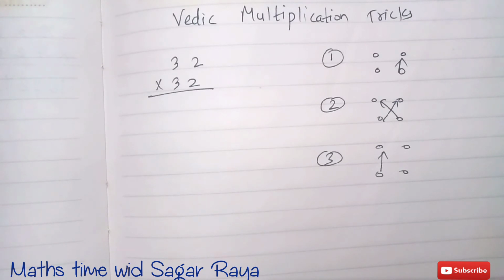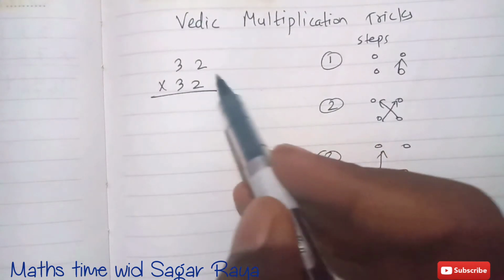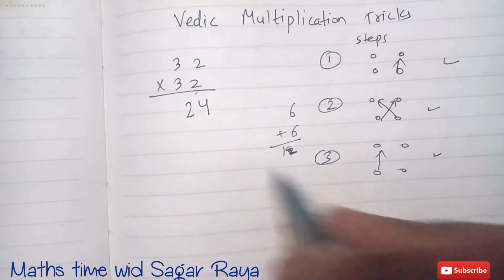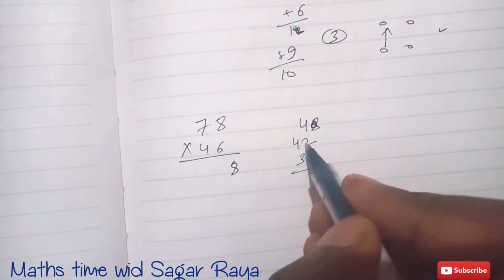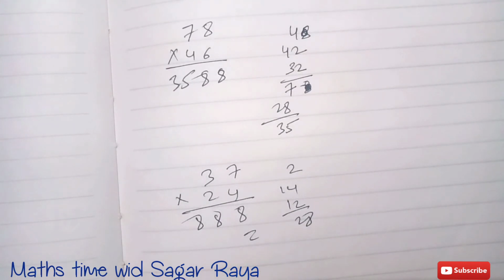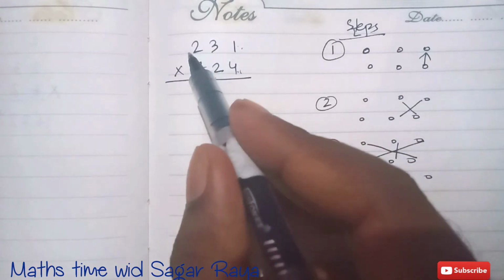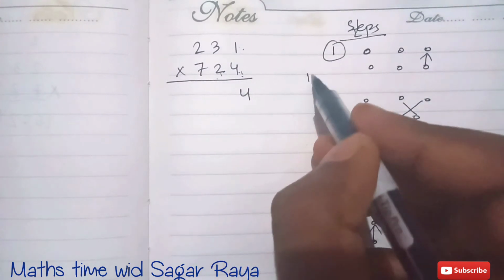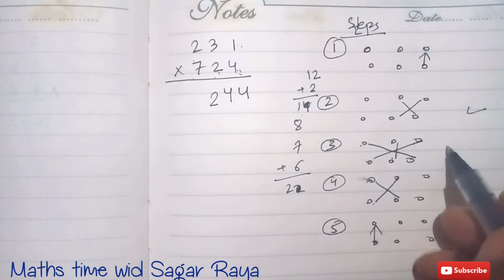Multiplication Tricks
Hi everyone.. welcome to my channel mathstimewidsagarraya sagarraya, In this channel, I bring educational videos of maths for students and I try to solve maths problem in a very short and easy way and explain you the problems of maths so that all of you can learn maths in an easy way in this video I will teach you how to multiply 2 digits number and 3 digits number in few seconds.